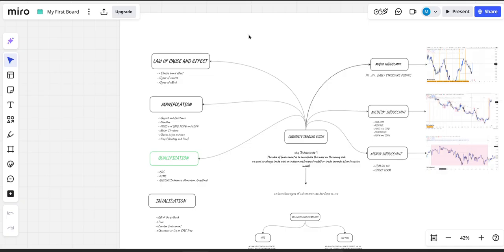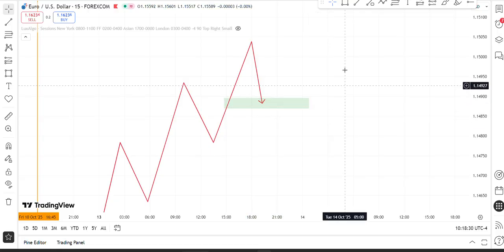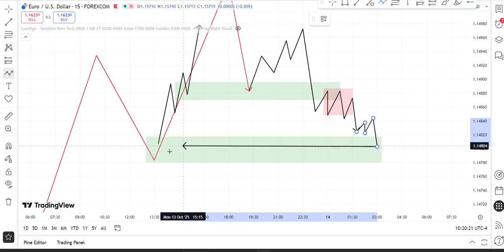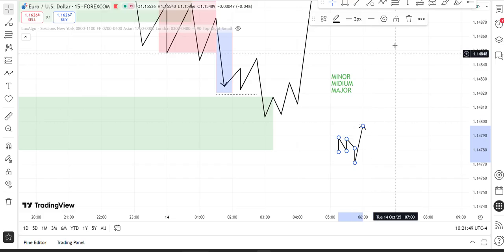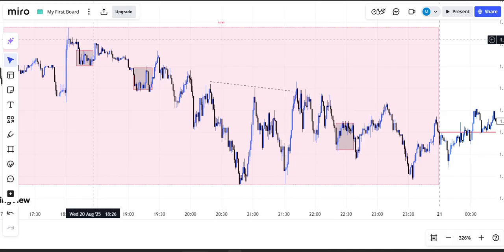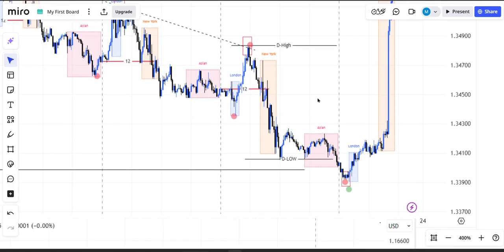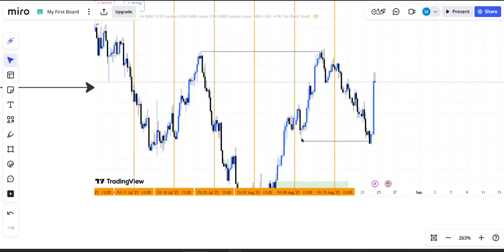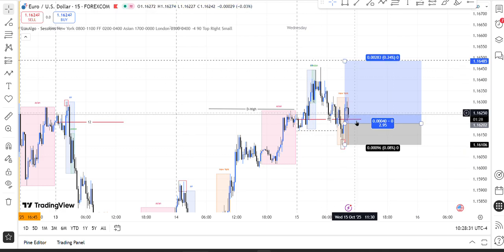A Trading Concept That Will Save You Years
Here’s a ready-to-use YouTube video description for your forex trading strategy content, along with the most effective hashtags for increased reach and discoverability.

Unlock the secrets to consistent profits in the forex market with this easy-to-follow trading strategy! In this video, you’ll learn step-by-step rules, chart examples, and practical tips to apply the strategy in live market conditions. Whether you’re a beginner or an experienced trader, this method will help you make smarter, more confident trading decisions.

⚠️ Risk Disclosure: Trading forex involves risk. Always trade responsibly and do your own research.